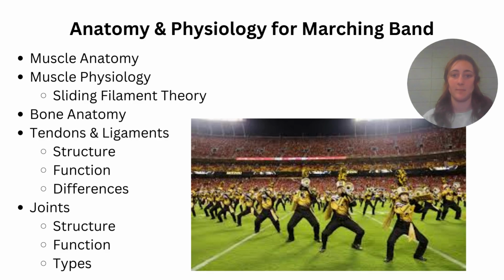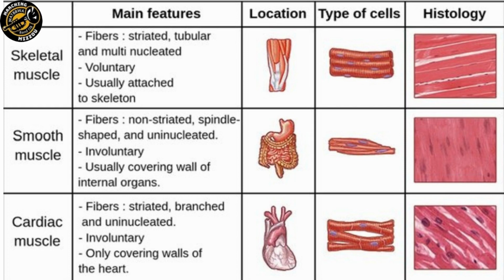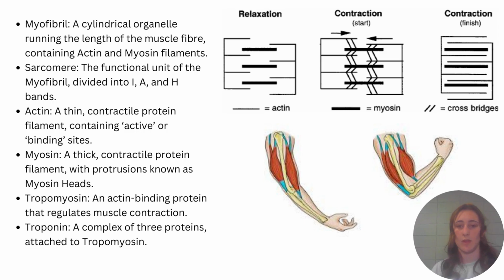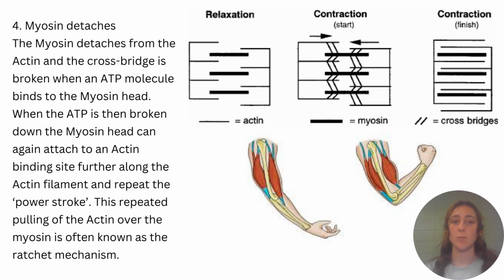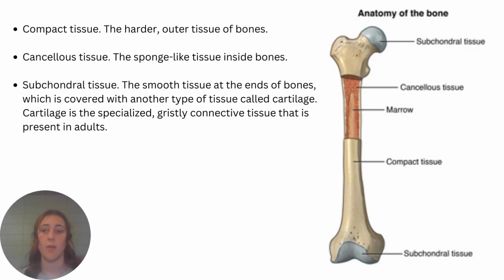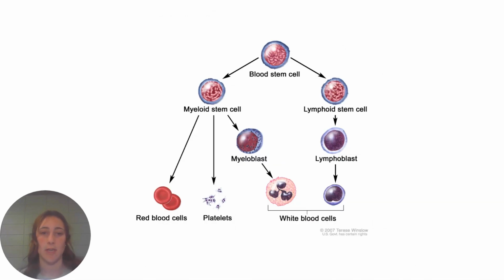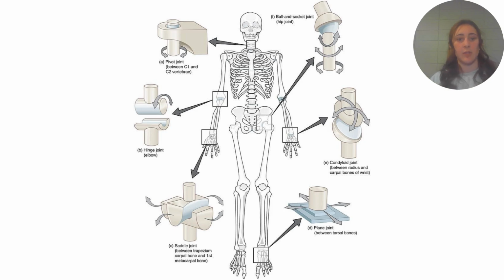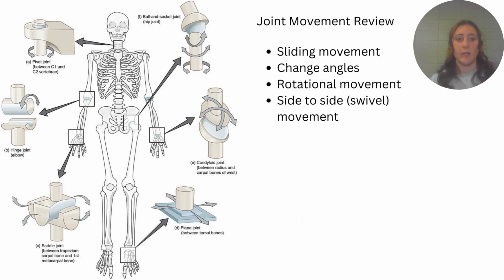Marching Mizzou Health & Safety Series -- Anatomy & Physiology for Marching Band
Welcome to the Marching Mizzou Health & Safety series. This is a video series put together as an Honors Learning by Contract addition to of Dr. Amy Knopps' class, Fundamentals of Marching Techniques. The series was researched and recorded by Marching Mizzou Band 138 trumpet section leader Audrey Shaw, nursing major and microbiology minor.